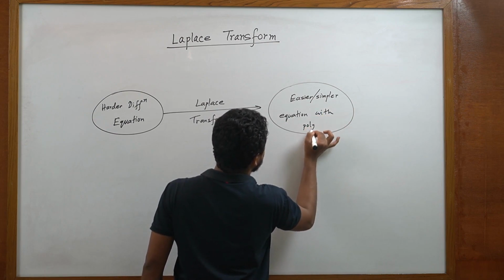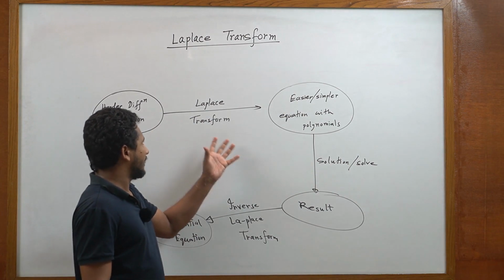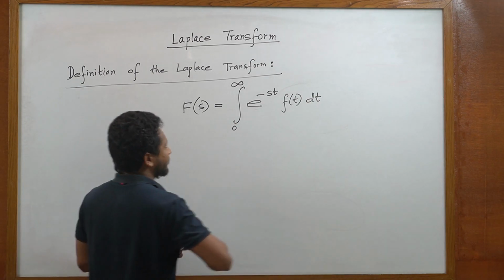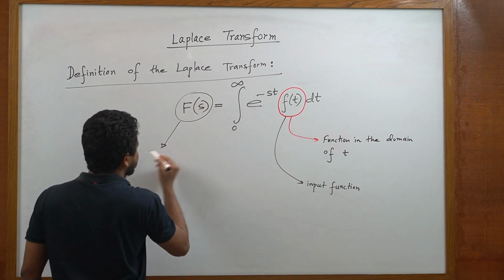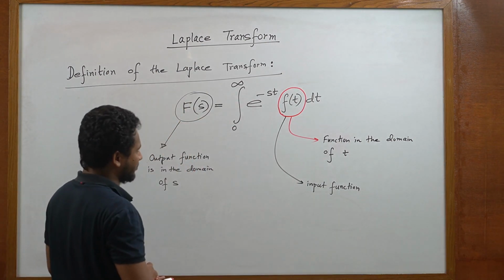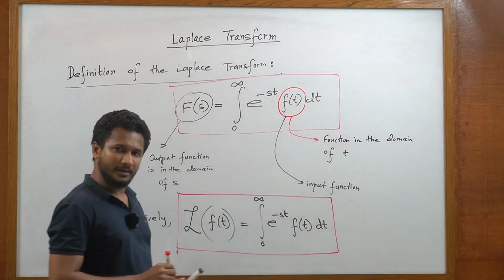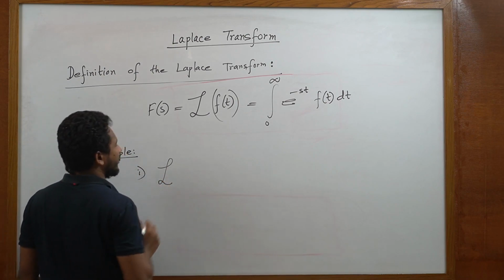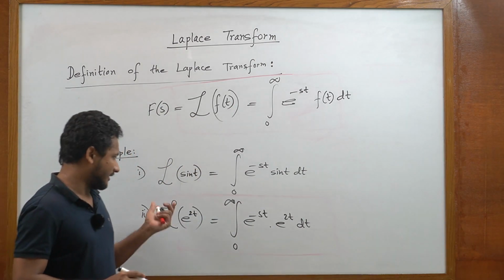Laplace Transform #1 | Introduction to Laplace Transform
From this video students will learn :
- the introduction of Laplace Transform.
- the definition of Laplace Transform.